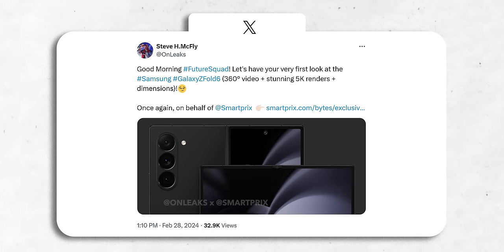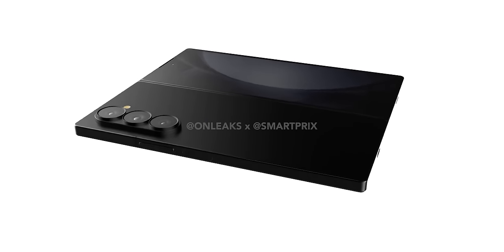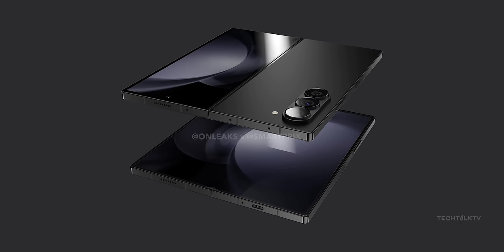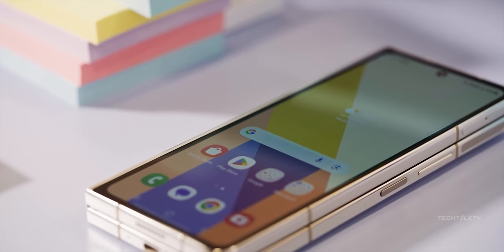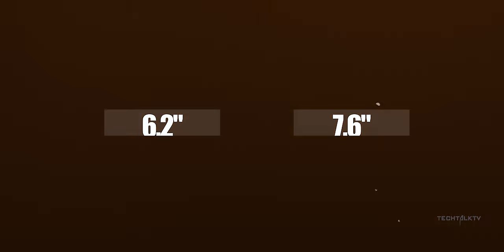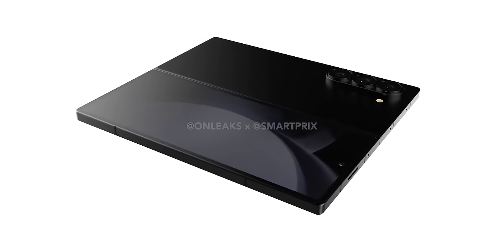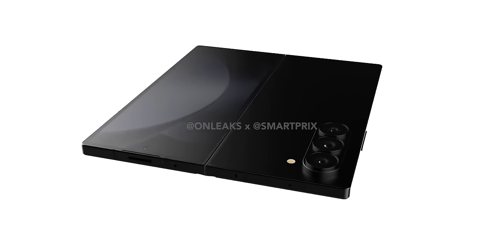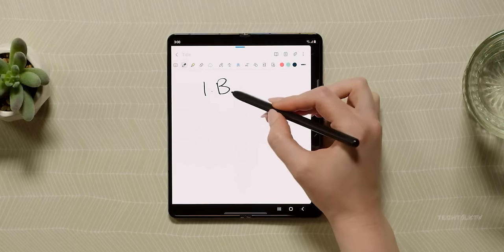Samsung Galaxy Z Fold 6 - FIRST LOOK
Samsung Galaxy Z Fold 6 first look reveals a new design. The Samsung Z Fold 6 rocks a silhouette that brings back vibes from the S24 Ultra or the OG Galaxy Note. It's like they took the S24 Ultra and stretched it into this almost square look. So overall the biggest change the Samsung Z Fold 6 brings to the table is the new squarish design. Samsung will launch the Galaxy Z Fold 6 in July at the Unpacked event.